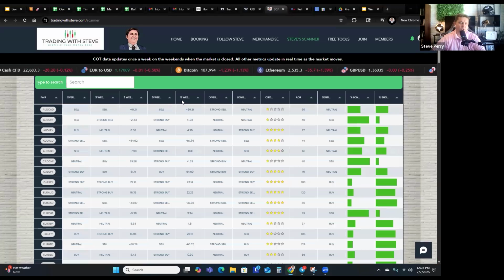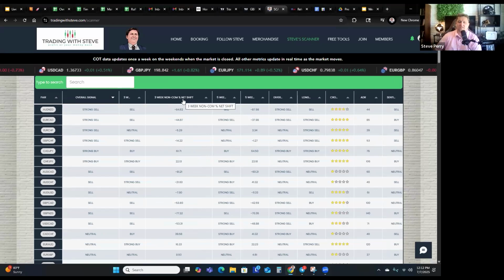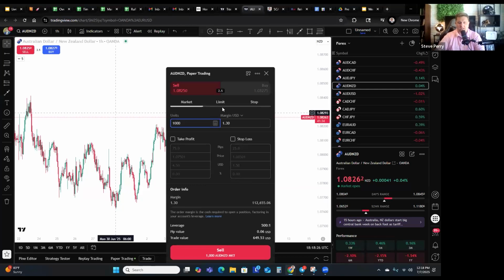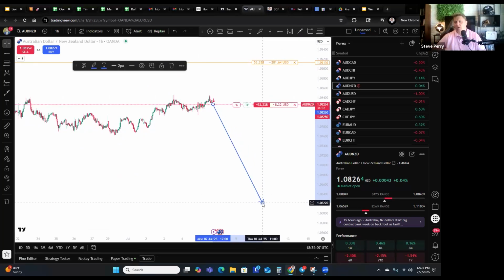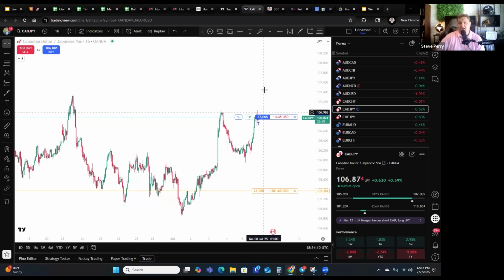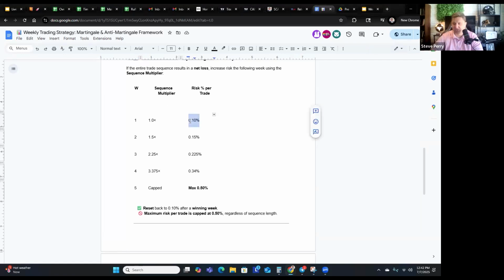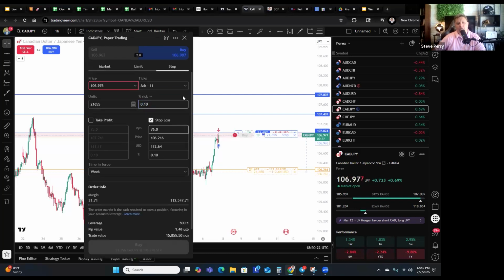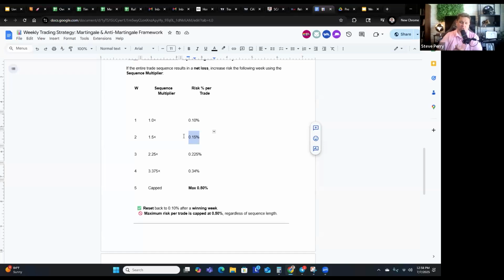How To Take The Weekly Trades From the Most Insane Trading Scanner! | 7-24-25